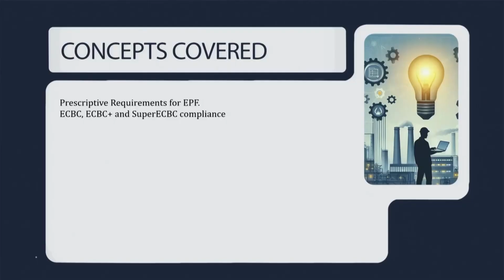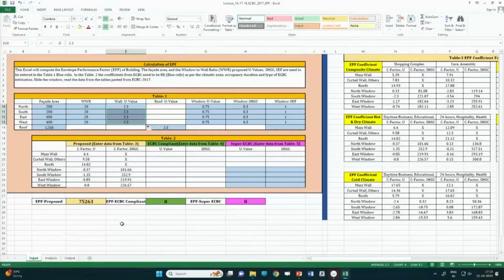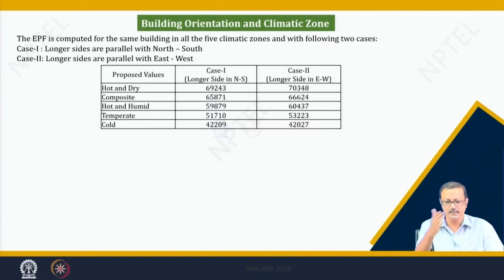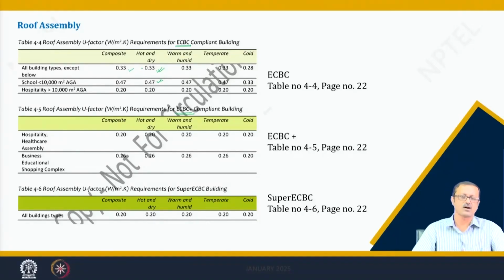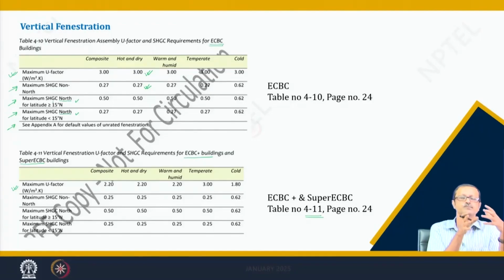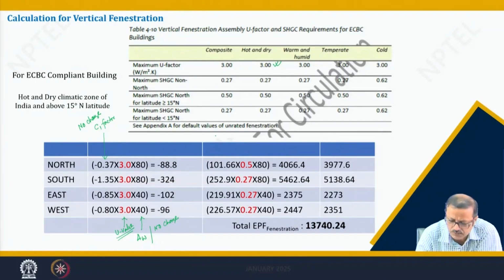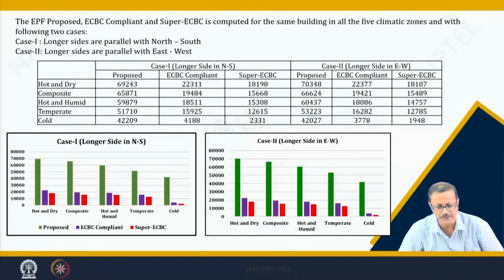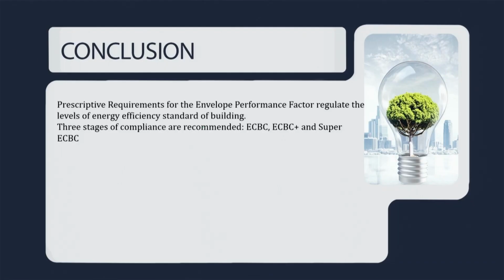Lecture 17: EPF- Prescriptive Requirements